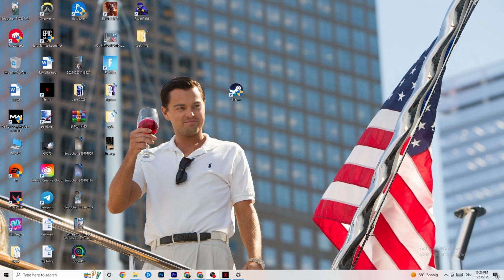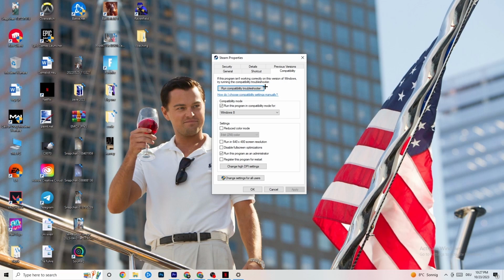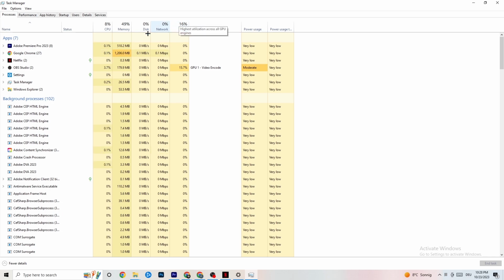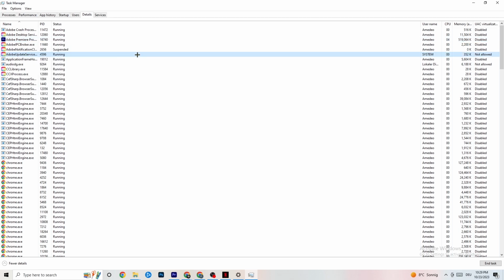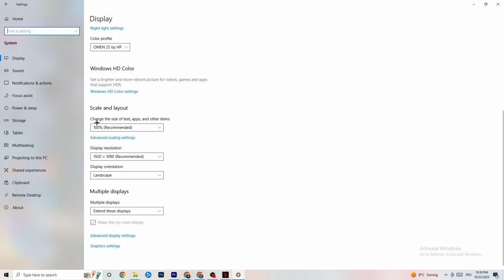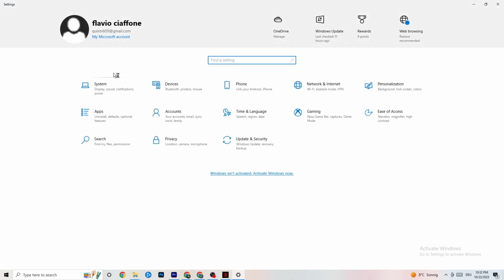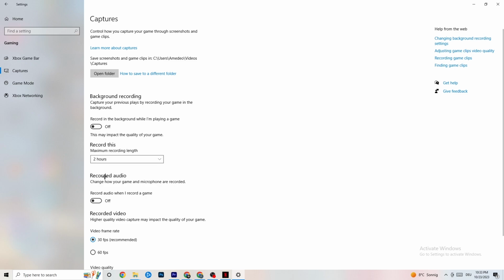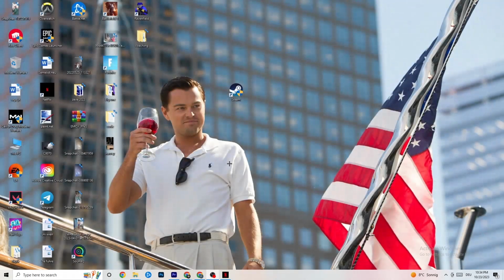Amnesia the darkest descent - How To Fix Amnesia the darkest descent Crash on Startup